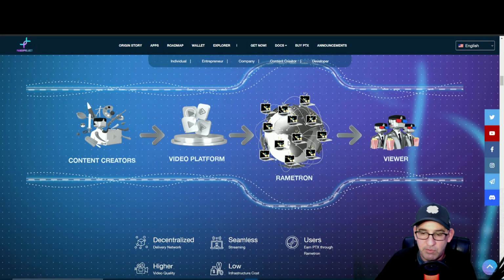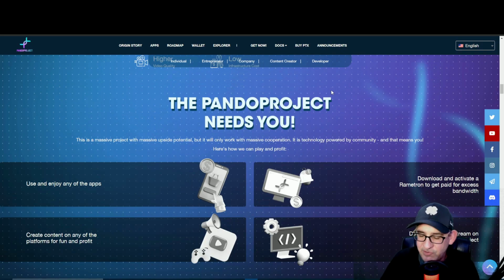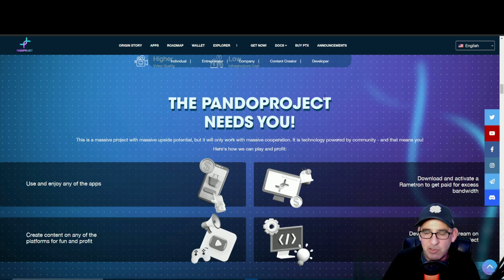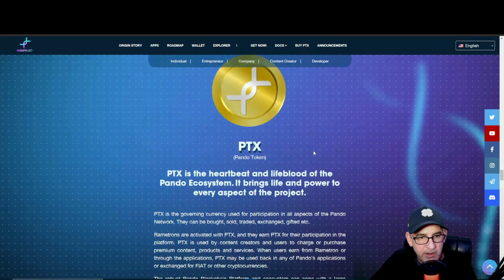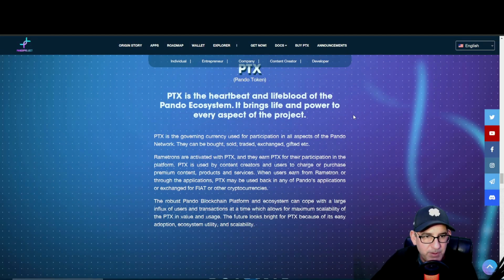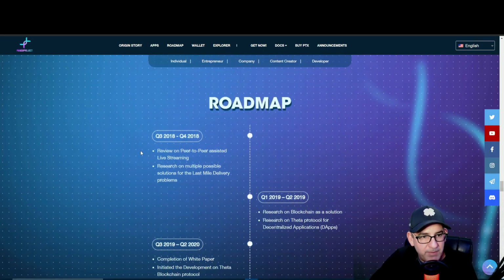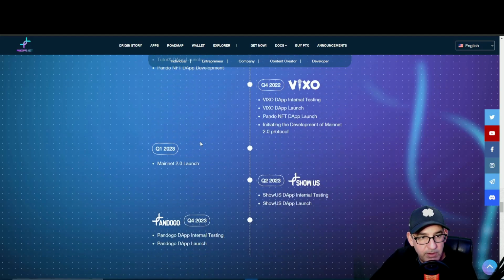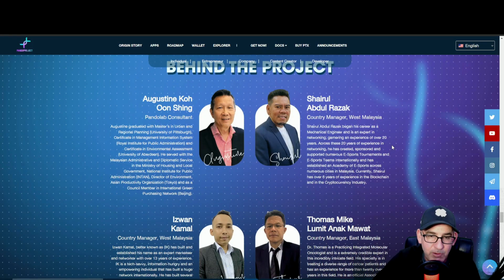PandoProject Preparing the future of Streaming!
Solving real world streaming issues. PandoProject already building a future forward ecosystem!